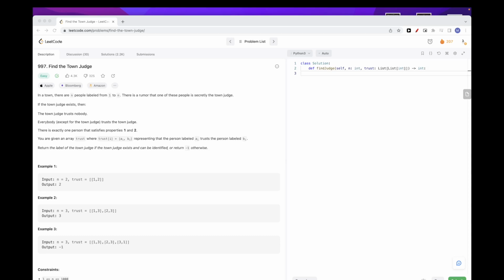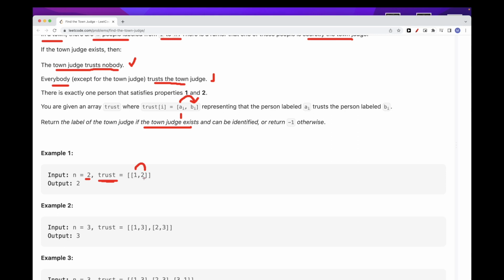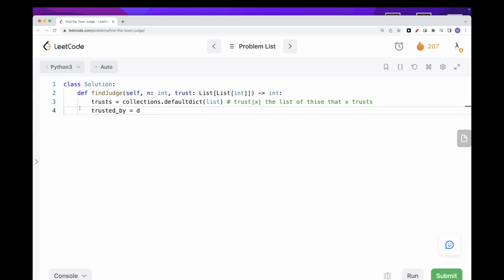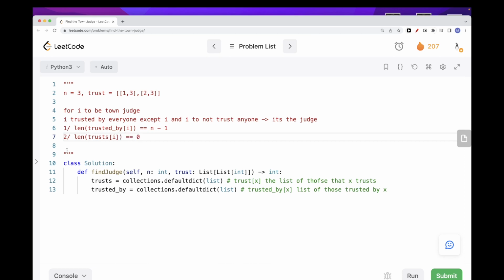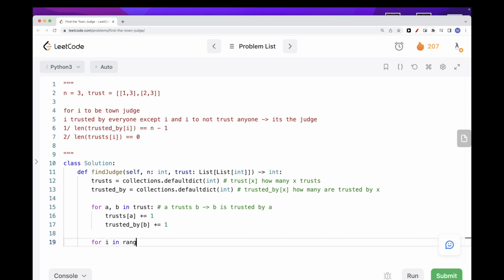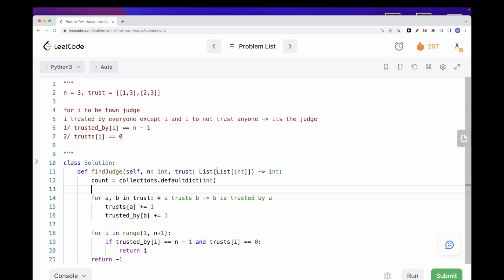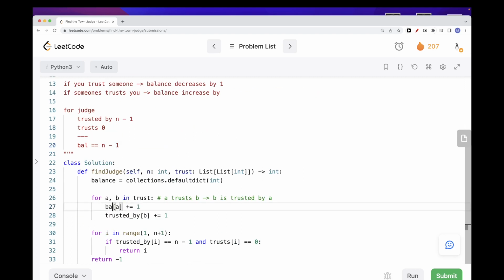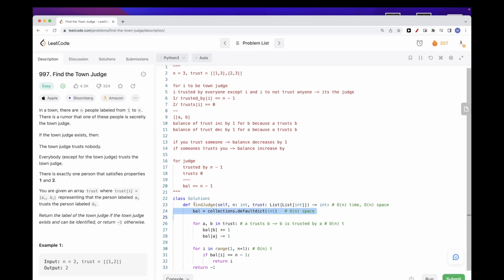Leetcode 997: Find the Town Judge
Difficulty: Easy